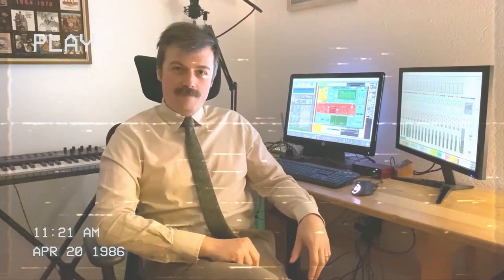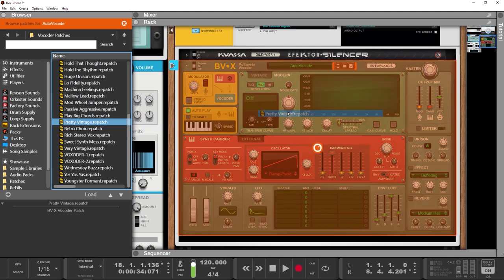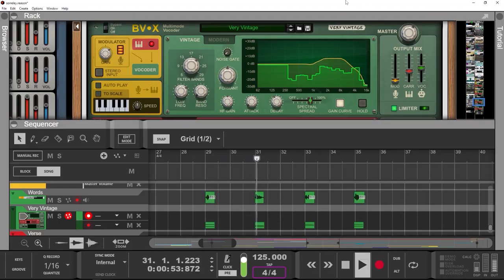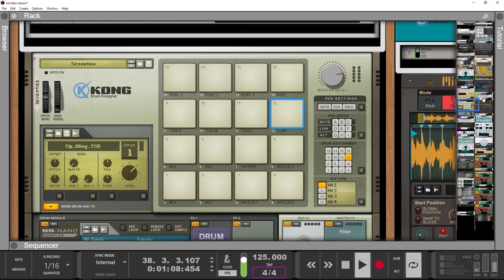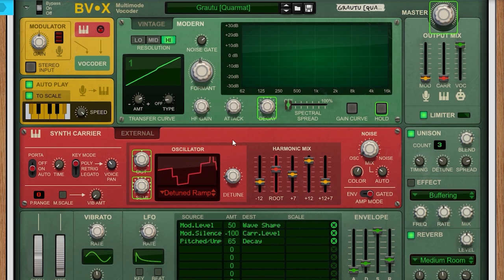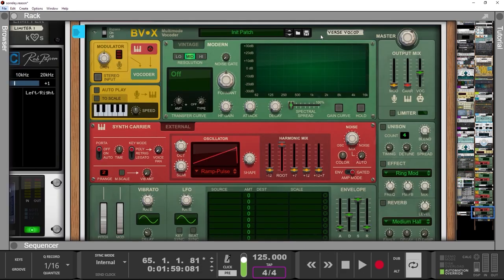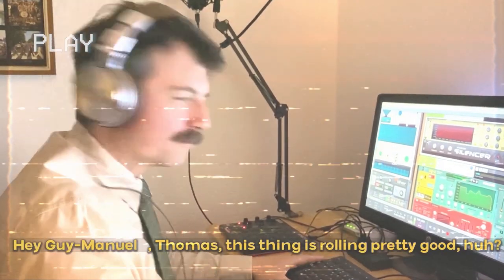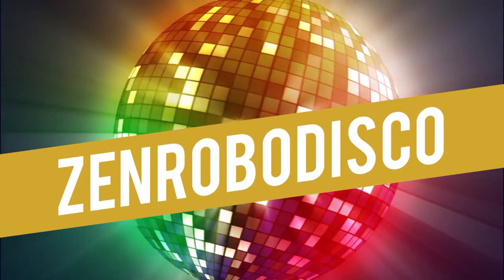Disco and French House vocal hooks with the BV-X Multimode Vocoder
Watch as Quarmat walks you through the process of using the BV-X Multimode Vocoder to add those signature french house vocal hooks to your disco, house or EDM tracks.

(can be run in the Reason Rack Plugin (VST3/AU/AAX) in any DAW or in the Reason DAW.